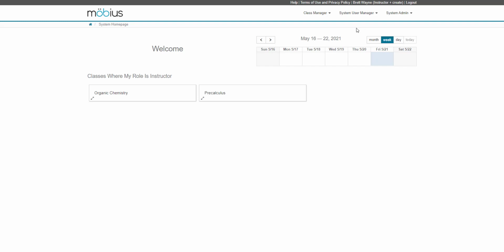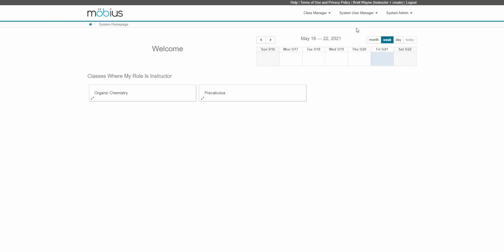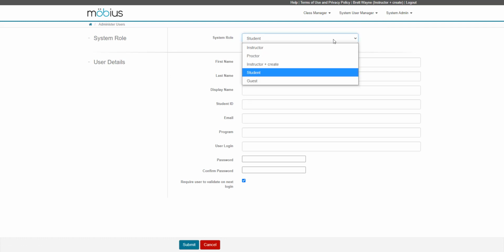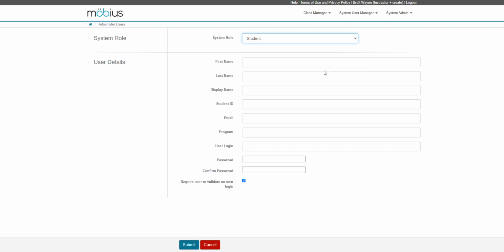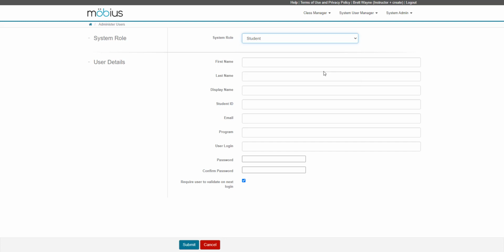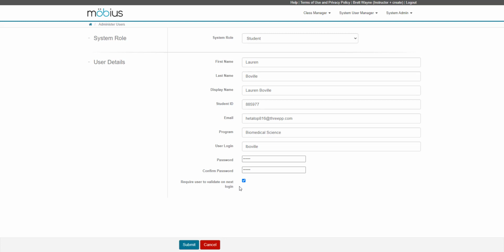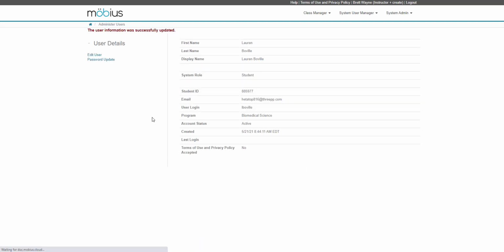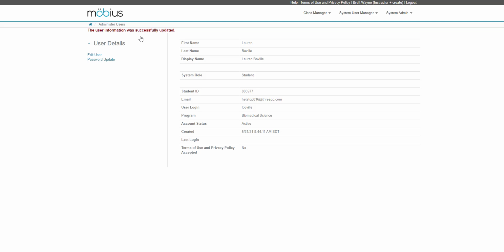Create a new user (Add User option) | Möbius Video Guides by DigitalEd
Learn how to create a new Möbius user using the Add User option with this step-by-step video!

where you can read the “Create a user” help topic